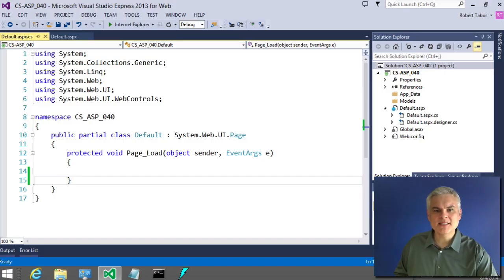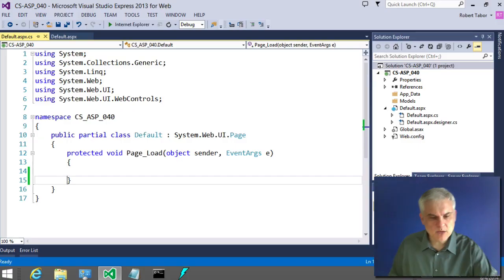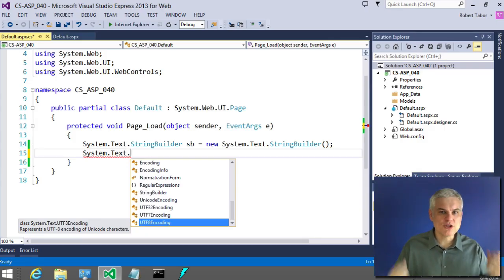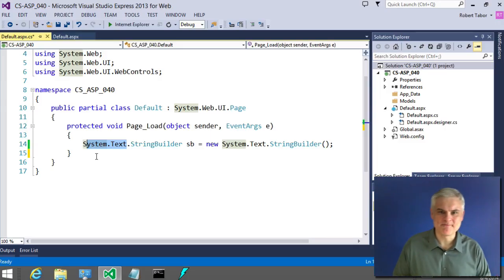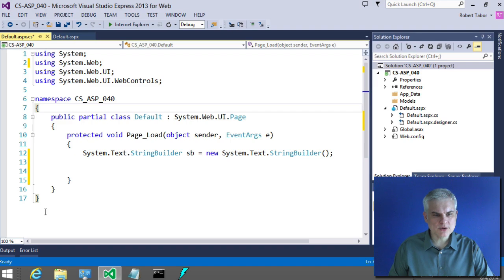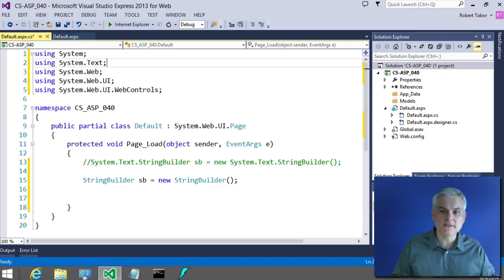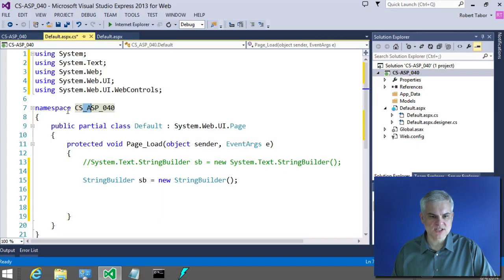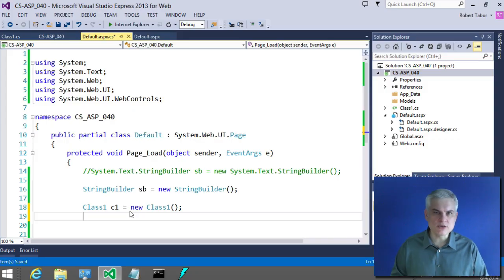C# Fundamentals via ASP.NET Web Applications - Lesson 40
Lesson 40 - Namespaces and Using Directives